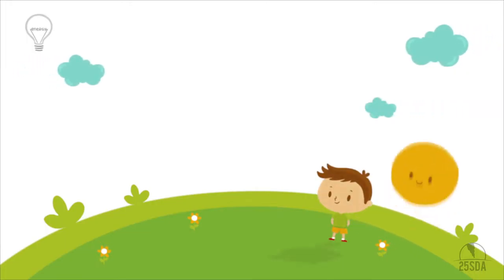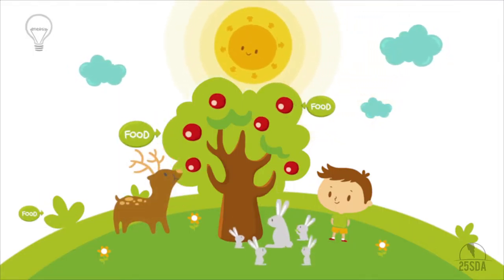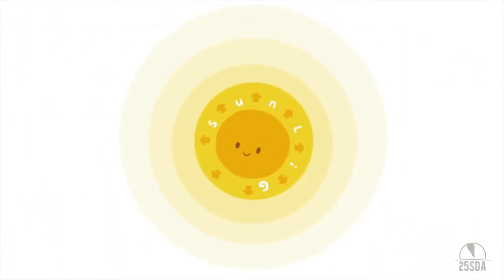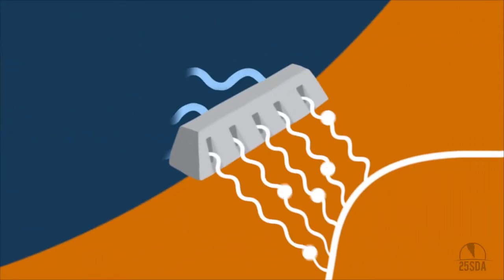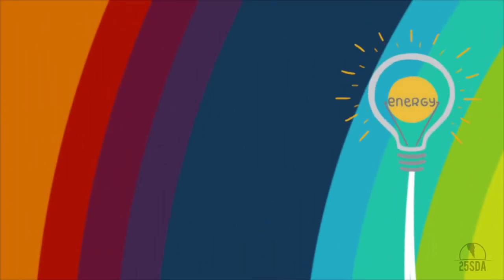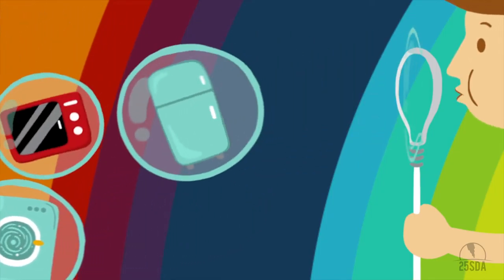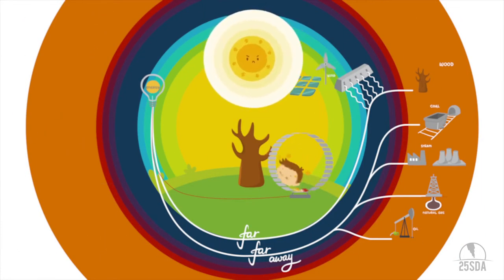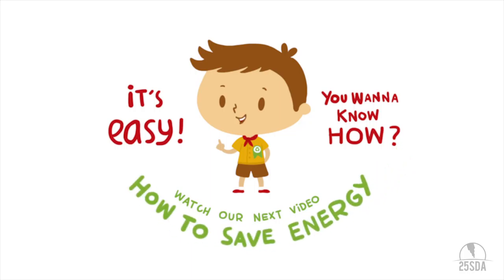Energy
Dear friends from this video your children's and kids can understand and learn 'what is Energy'